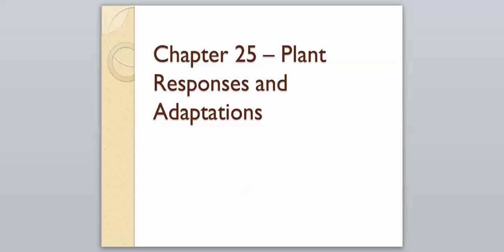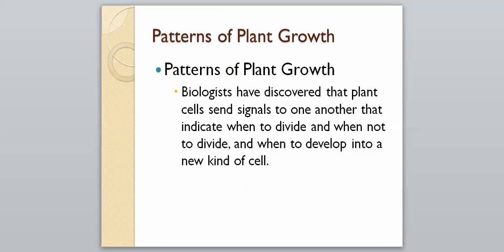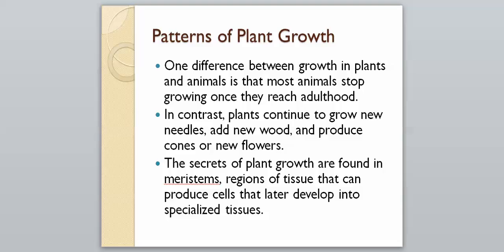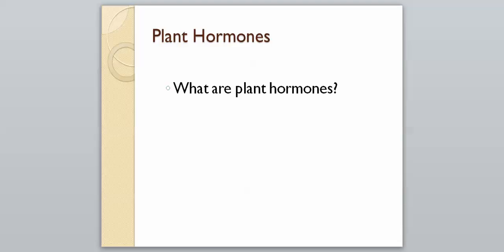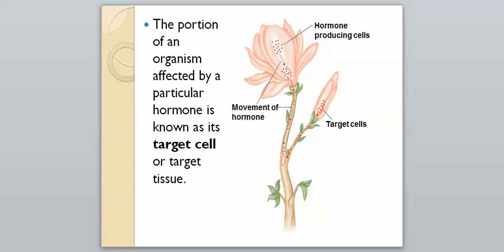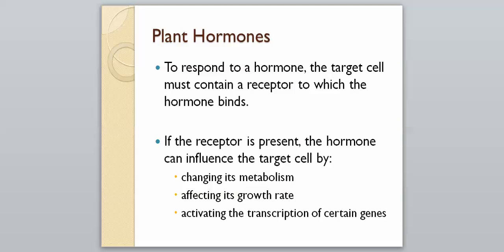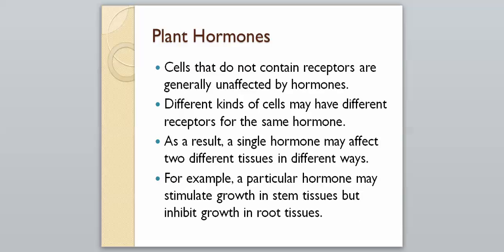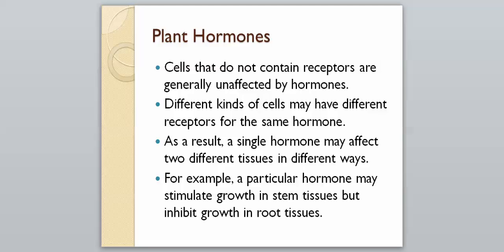25-1 Hormones and Plant Growth (Part 1)